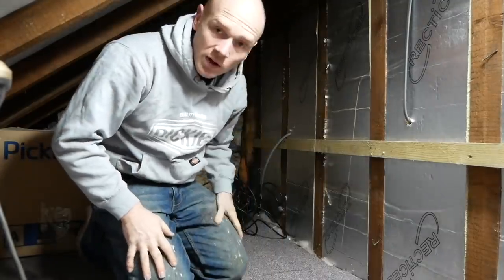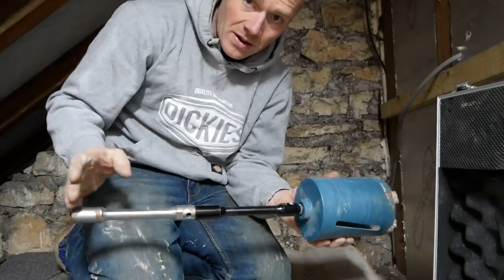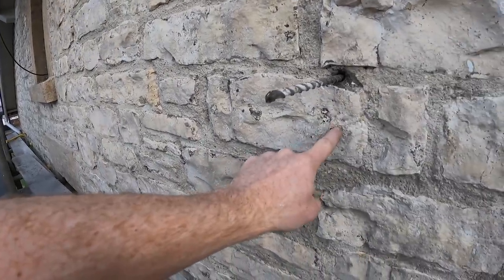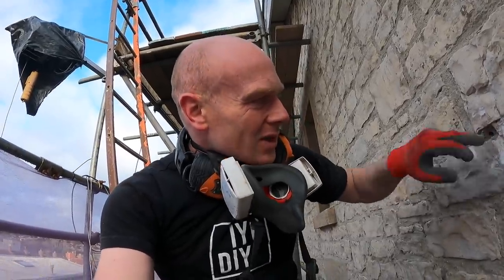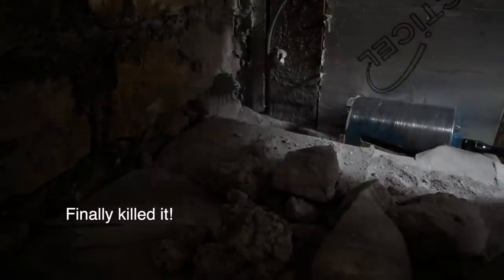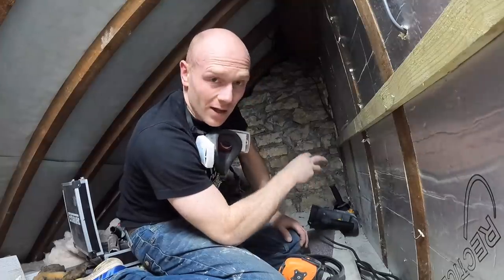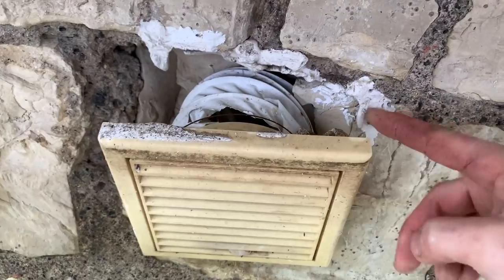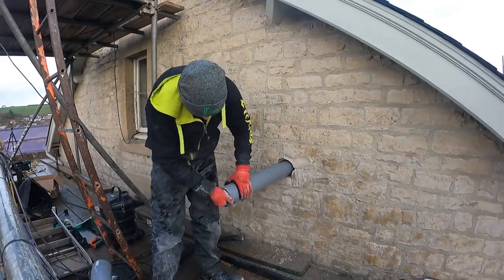CORE DRILLING THE STONE WALLS - New Loft Conversion Bathroom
I needed another two cores drilled to allow access into the top floor for a new soil pipe and also a vent for the extractor fan.  Always a bit of a chore with 500mm walls but glad to have that ticked off the list!

ROOFING TOOLS AND LINKS
Roofshield 50m
500kg Hilka Scaffold Hoist
Hoist Bracket/Support Arm
Roofing Hammer
Makita Tool Belt
Pry Bar Set
Hitachi/Hikoki Nailer
Bosch circular Saw
Bosch impact
Slater Ripper
Slate Cutters